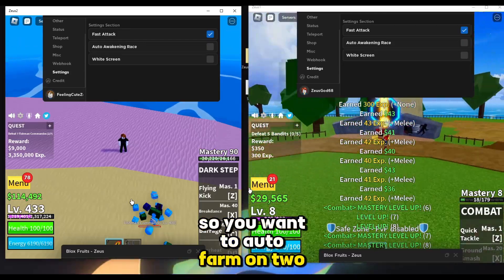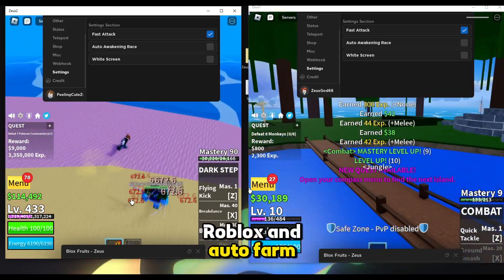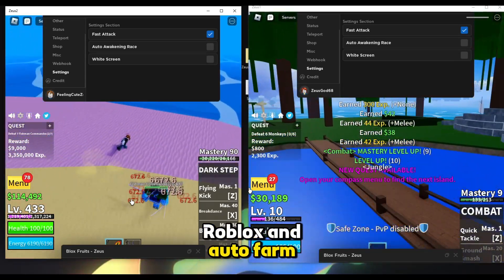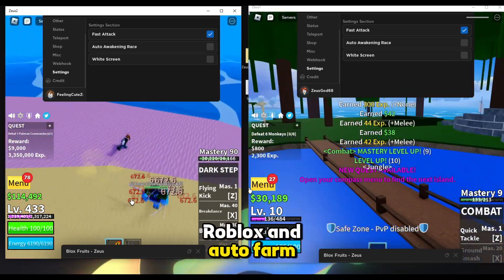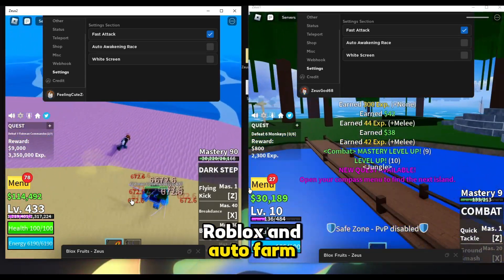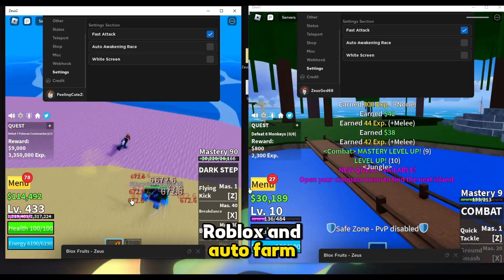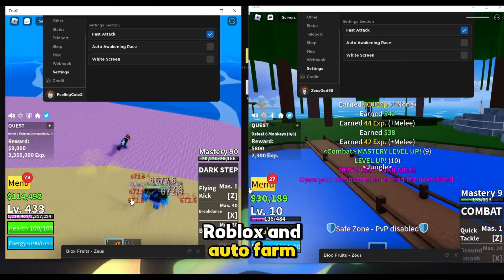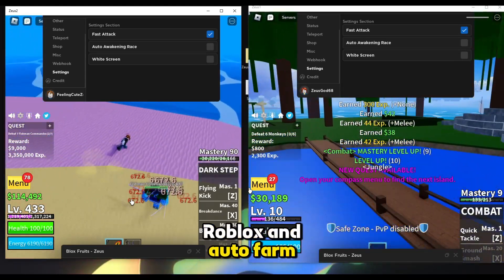[TUTORIAL] ROBLOX Create Multiple Instances & use Executor PC | BYPASS Byfron Anti-Cheat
0:00 Intro
00:45 First Method Fluster
05:15 In-game Showcase
05:54 Second Method Fiddler & HttpDebugger
11:00 In-Game Showcase